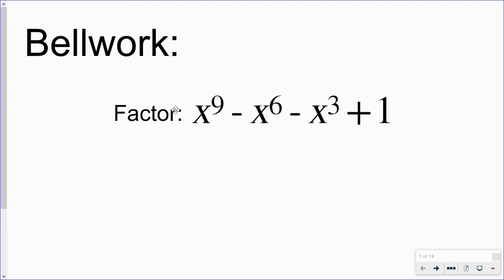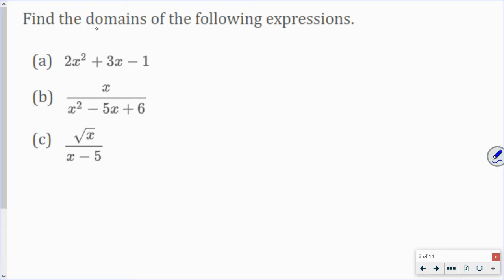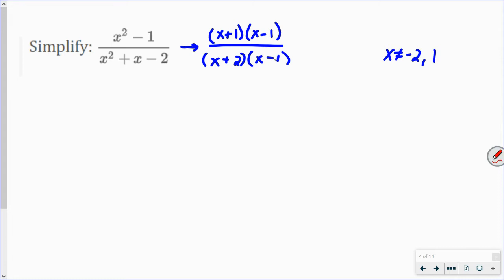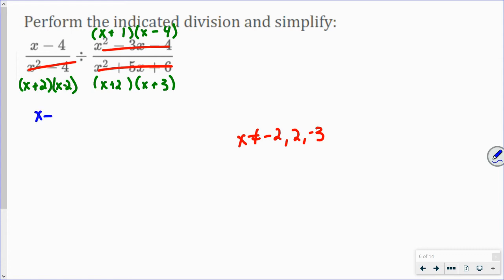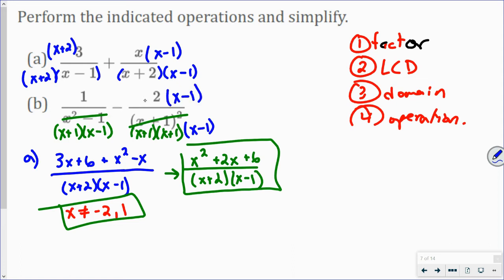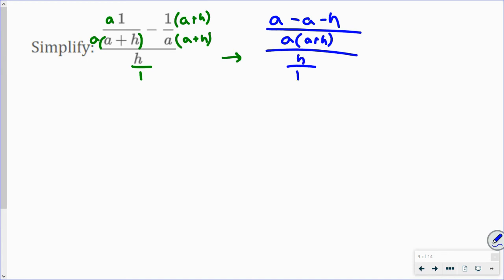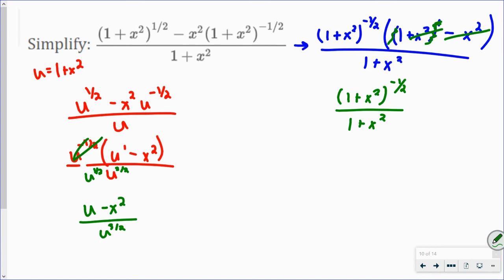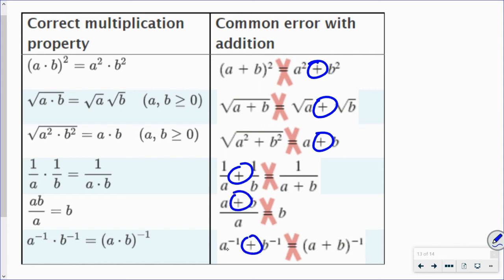College Algebra P.7